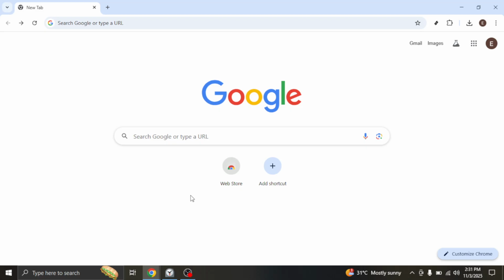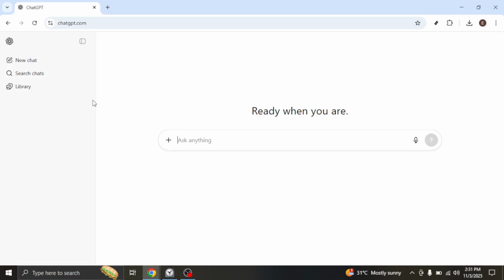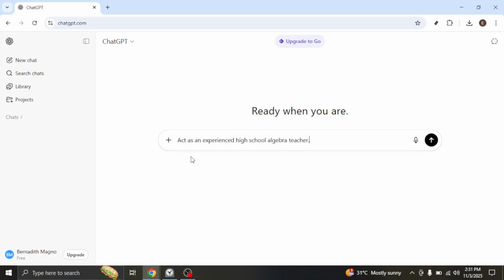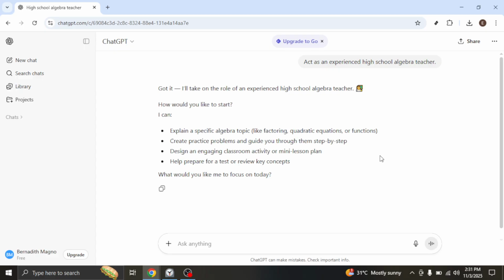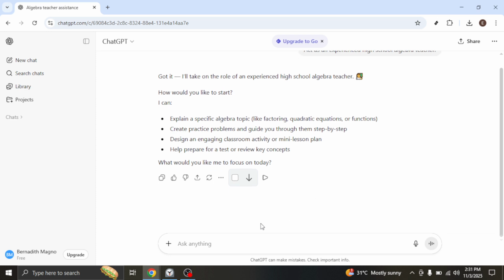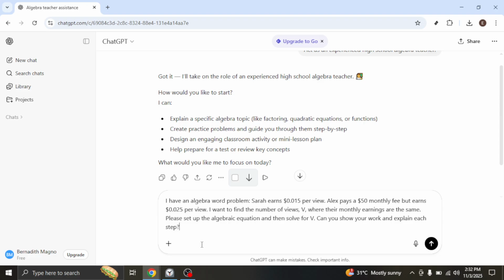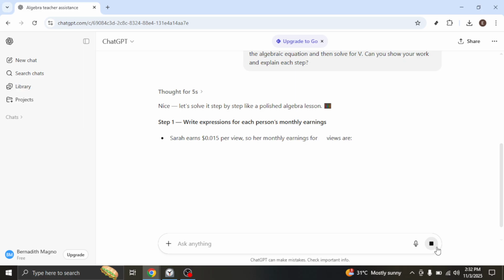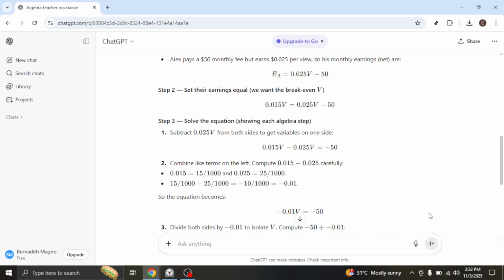How to Use ChatGPT for Algebra and Math Real World Example (2025 Guide)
How to Use ChatGPT for Algebra and Math Real World Example